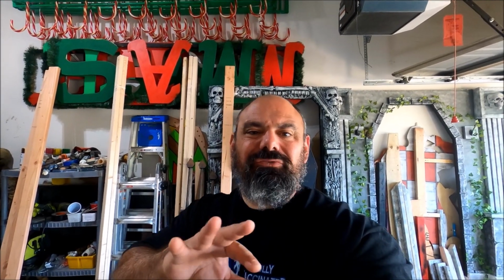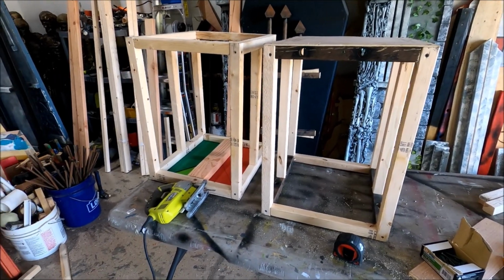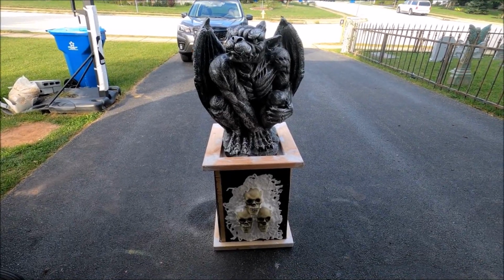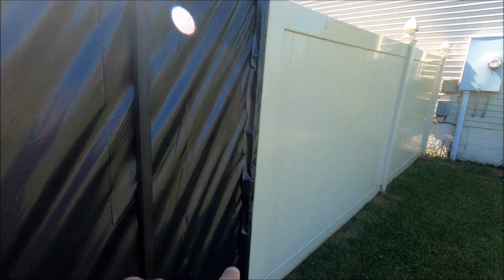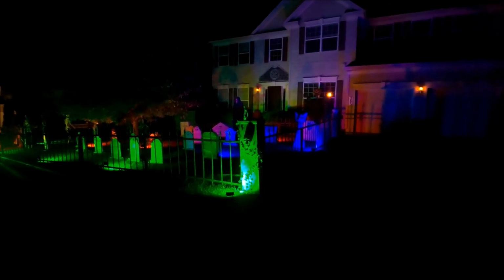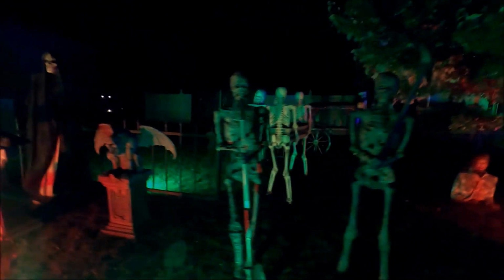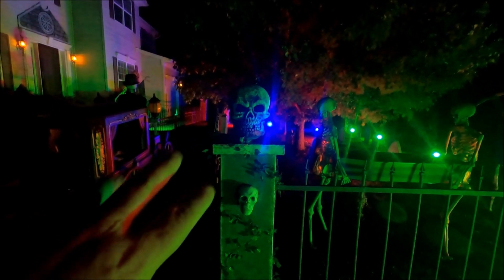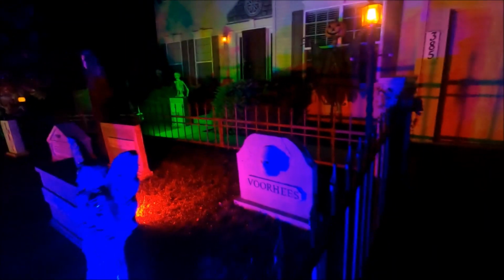2022 HAUNT UPDATE VIDEO #10: CEMETERY LIGHTING & OTHER PROJECTS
This week we got the lighting setup in the cemetery. Also, got a couple of other things done as well.